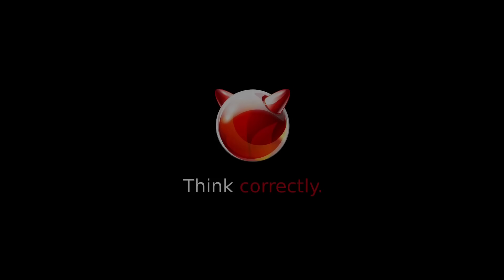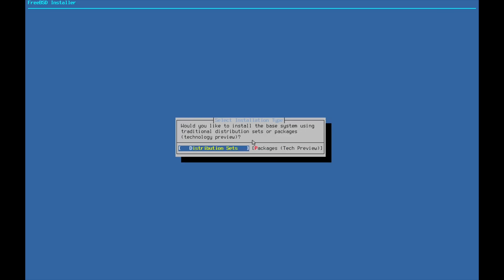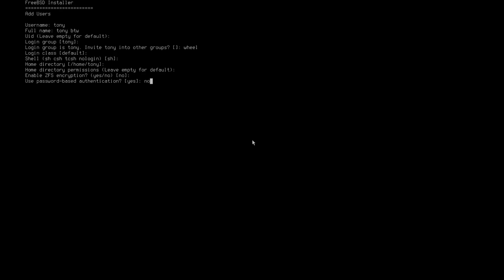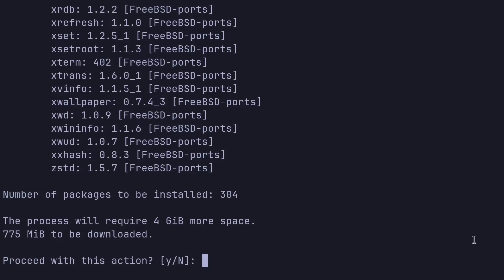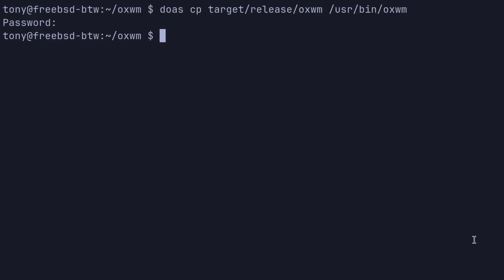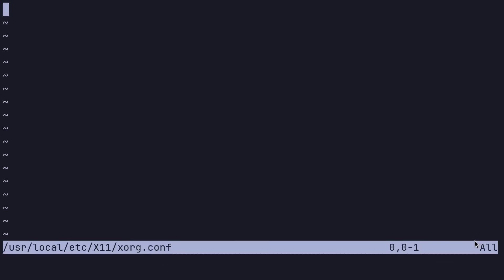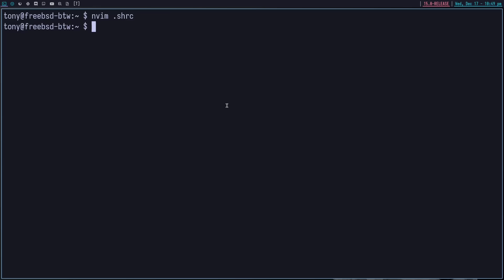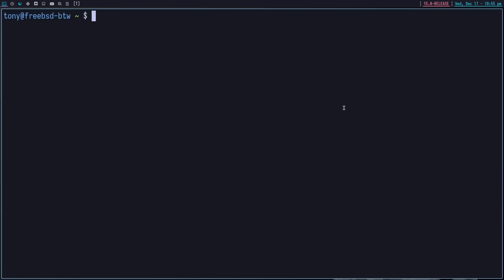How to Install and Configure FreeBSD (2027 Edition)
This is a quick and painless tutorial on how to install and configure FreeBSD.

Chapters
0:00 FreeBSD Intro
1:04 Download ISO and Begin Installation
3:49 Create User, and Reboot
5:12 Introduction to pkg Package Manager
5:55 Install Packages for Today's Build
7:07 Setup doas Config File
7:50 Install OXWM =)
9:05 Configure Basic OXWM Settings
9:55 Xinitrc and Xorg Conf File
11:36 Reboot, Launch Xorg + OXWM
12:15 Rice Alacritty
13:35 Debloat Firefox
14:50 Outro
15:49 Obligatory Neofetch